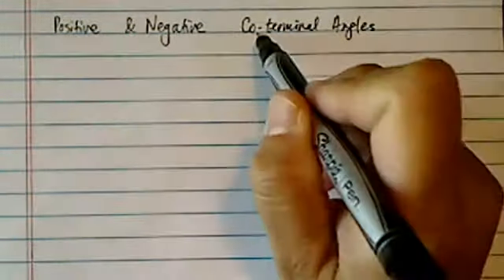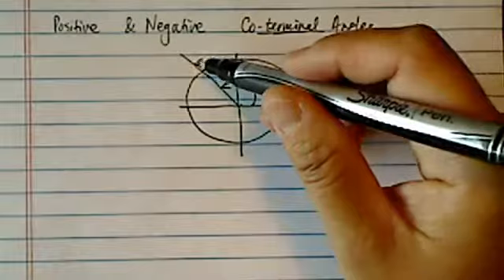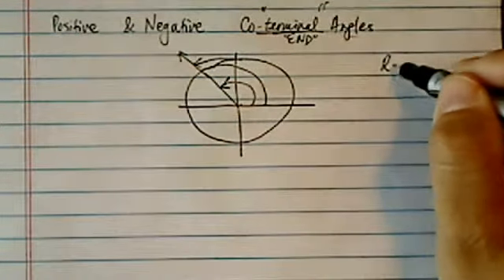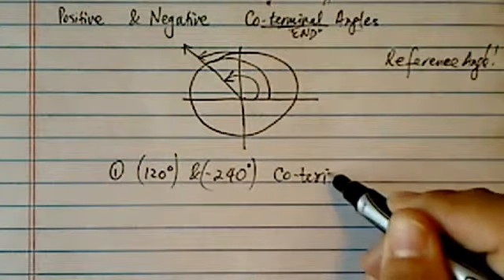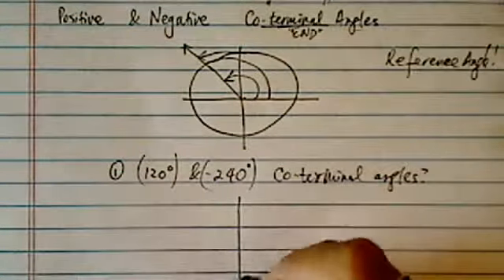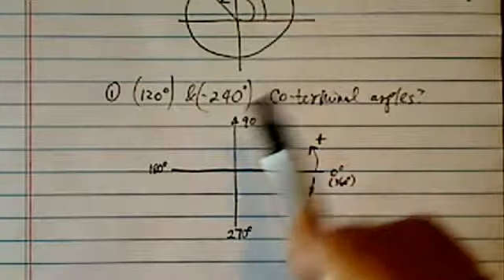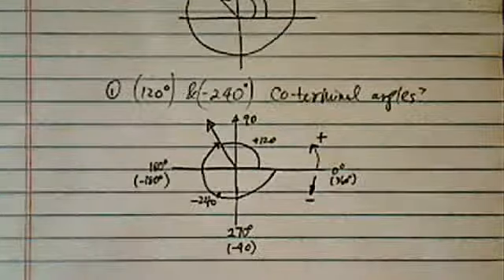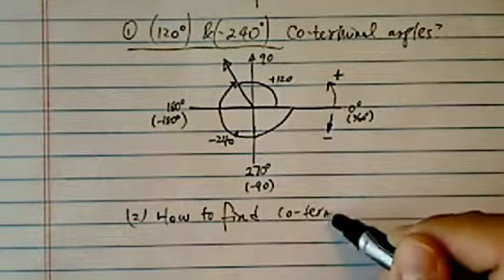HOW TO DETERMINE POSITIVE AND NEGATIVE COTERMINAL ANGLES | Trigonometry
I explain the concept of coterminal angles then solve the following example: are 120° and -240° coterminal angles?